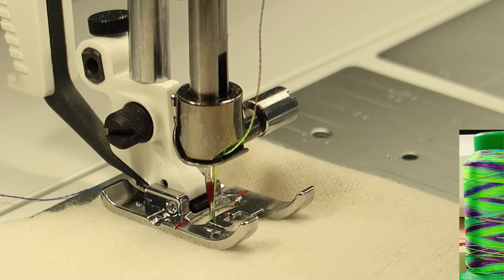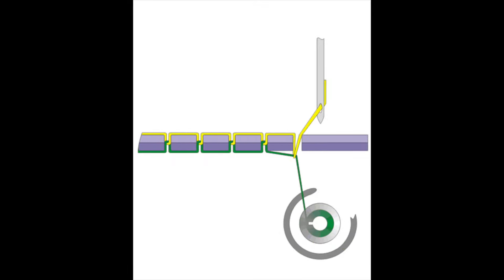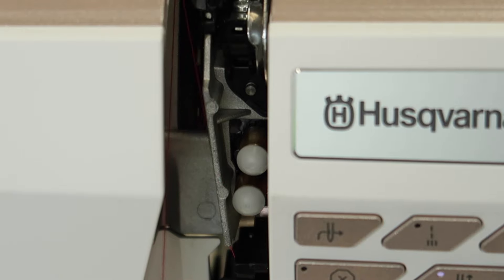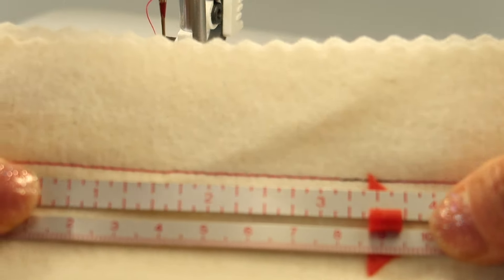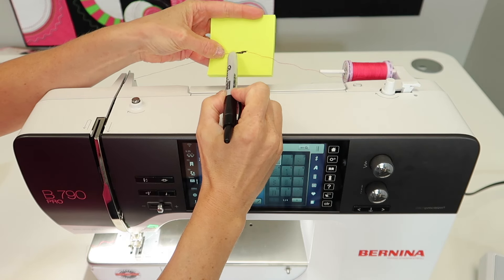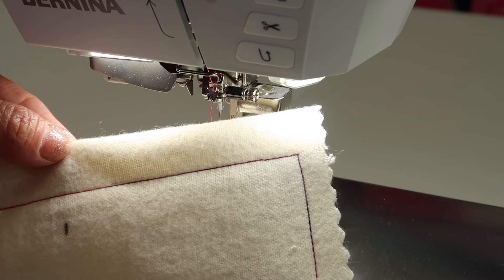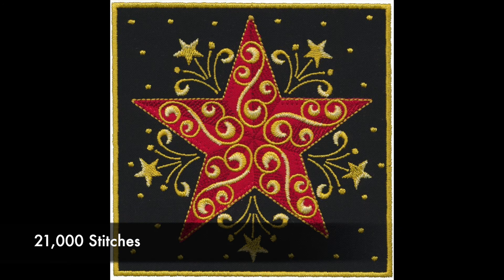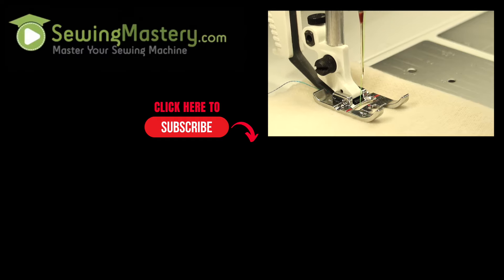You Won't Believe Your Sewing Thread Does This!